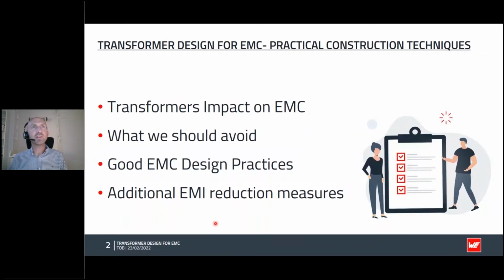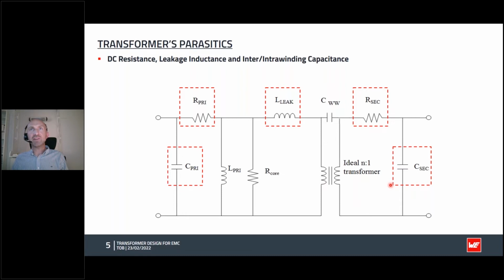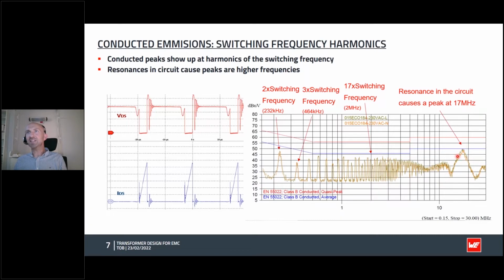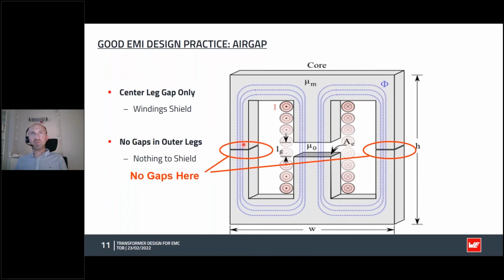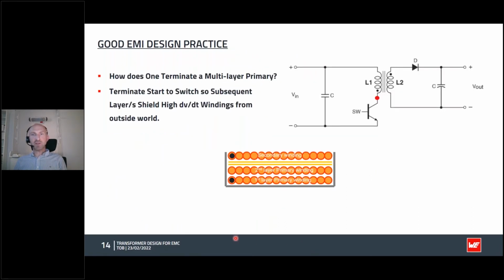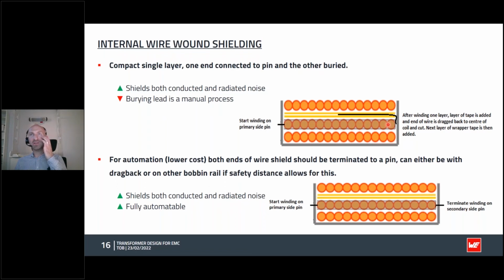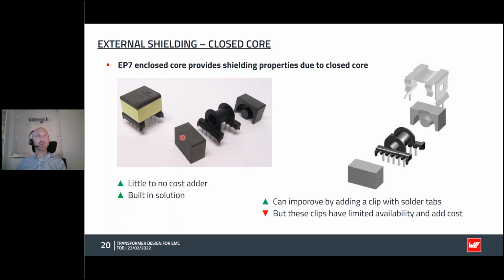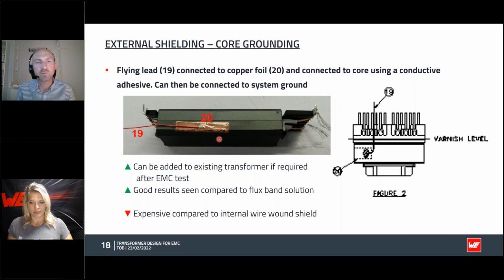Transformer Design for EMC – practical construction techniques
This presentation will look at the transformers impact on conducted and radiated EMI in an application. We will delve into what practical construction techniques we can employ to mitigate these potential emissions.

In this webinar we show you:
• The Transformers Impact on EMC
• What we should avoid in Transformer design to minimize EMI
• Good EMC Design Practices
• Additional EMI reduction measures

00:00 Intro
02:48 Presentation
54:17 Questions & Answers